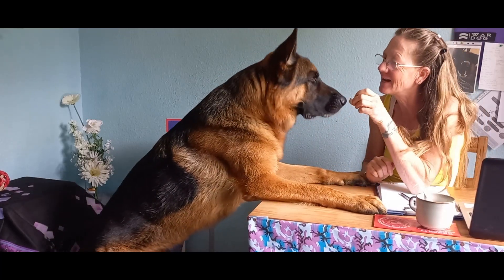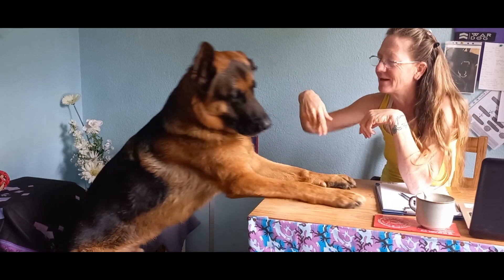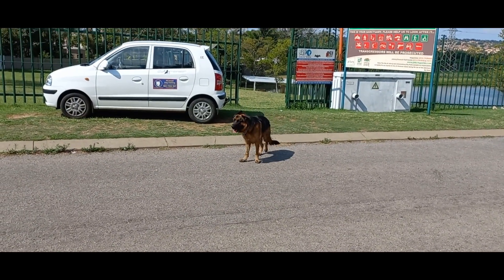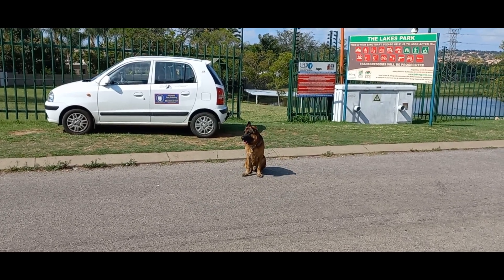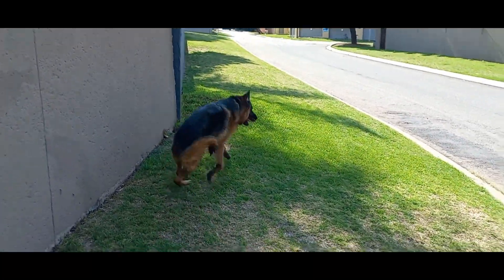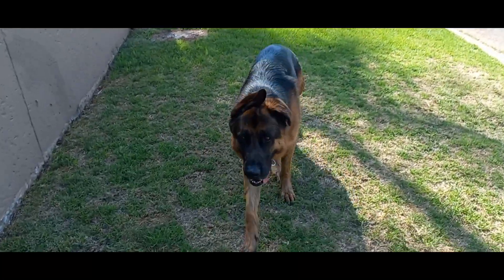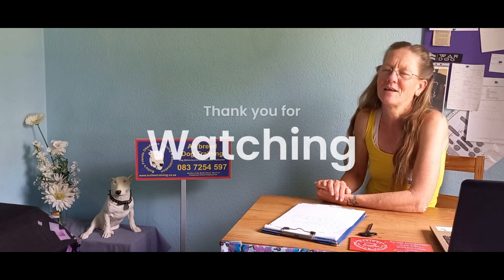Teaching Freeze - how to go about it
This is the second installment. Our first video explained what Freeze is and why it is so important to teach it. So are you ready to teach your dog and potentially save it's life? Made with clipchamp